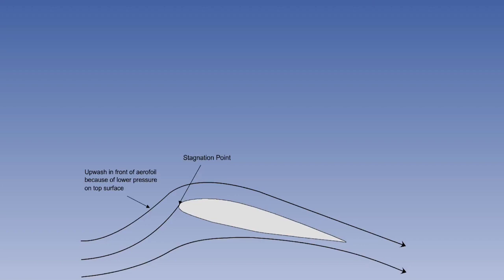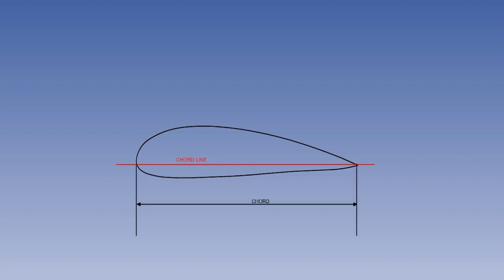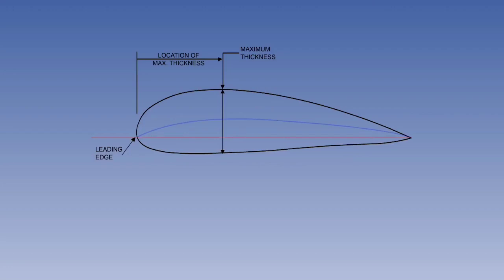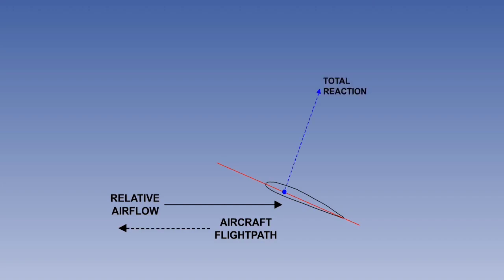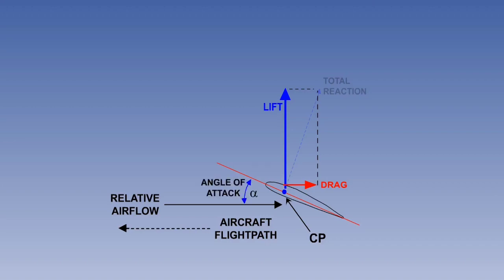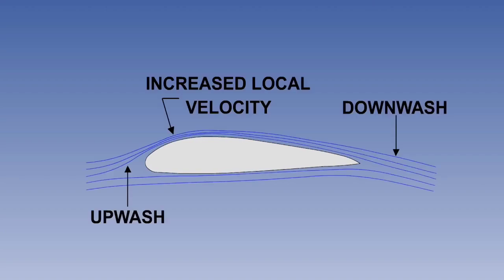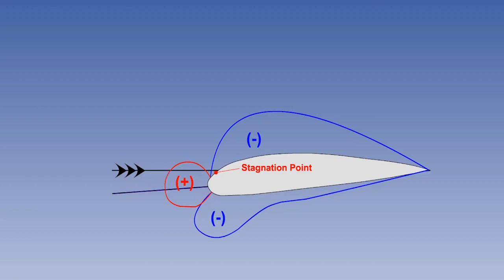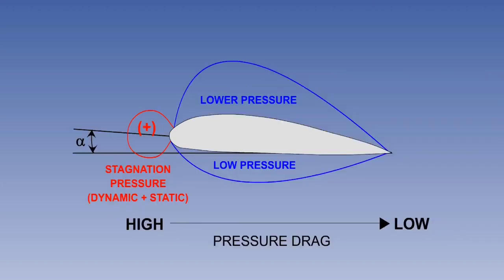EASA PART 66 MODULE 8 2 6 Subsonic Airflow Aircraft Subsonic Airflow Principles Of Flight